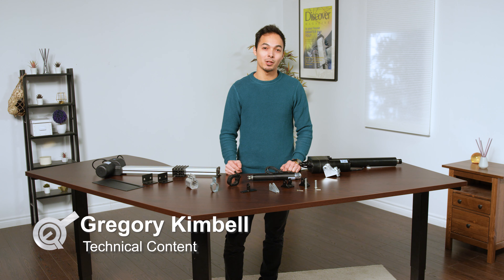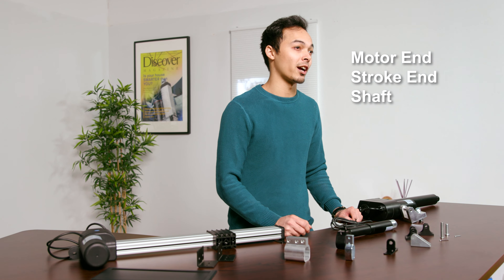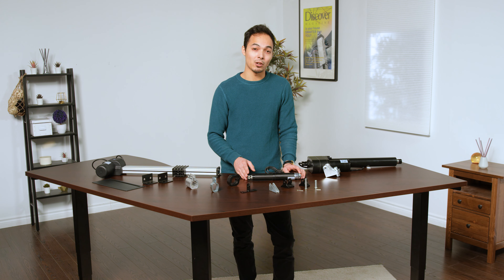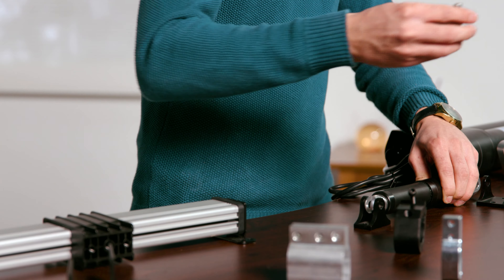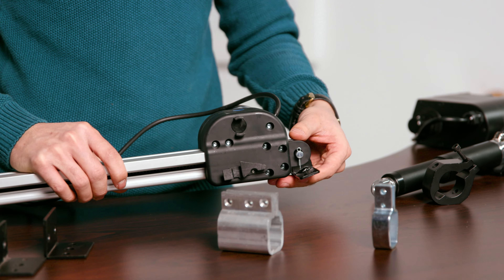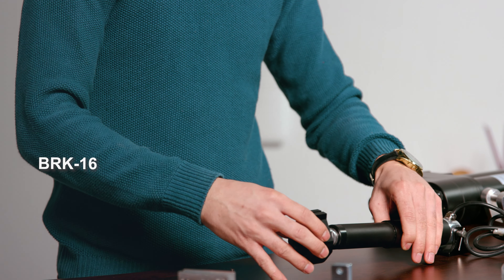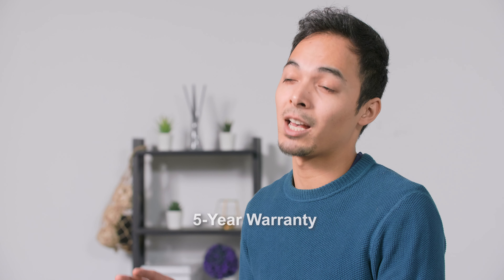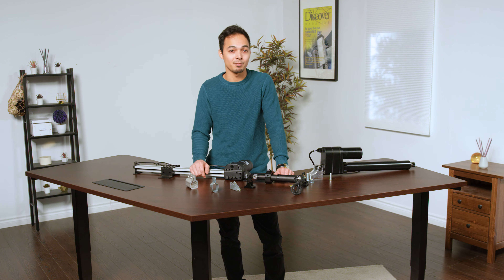Mounting Brackets for Linear Actuators | Progressive Automations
In this video overview, we will take you through the various types of mounting brackets that we provide for our linear actuators! Different applications require different mounting solutions, from track and shaft mounting brackets, to T-shaped and U-shaped brackets.

Time Stamps:
01:40 - U-shaped mounting brackets
02:25 - T-shaped mounting brackets
02:48 - Heavy-duty mounting brackets
03:12 - Shaft mounting brackets
03:53 - Track mounting brackets